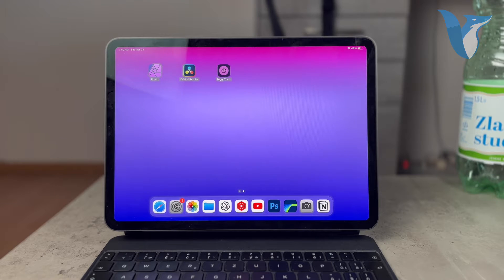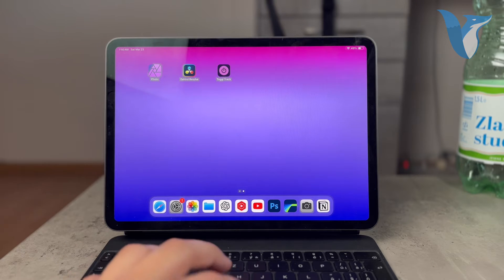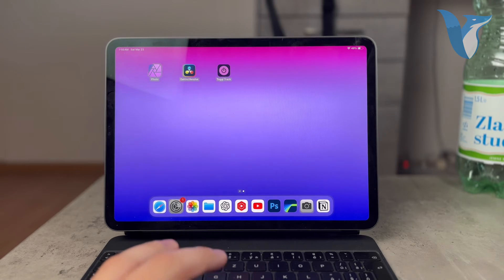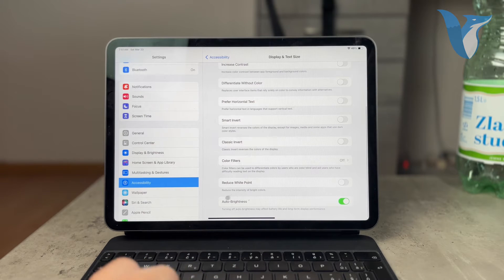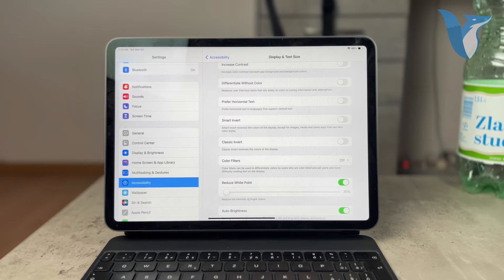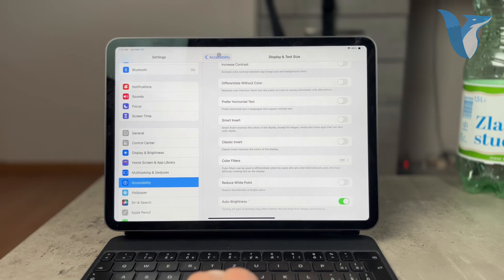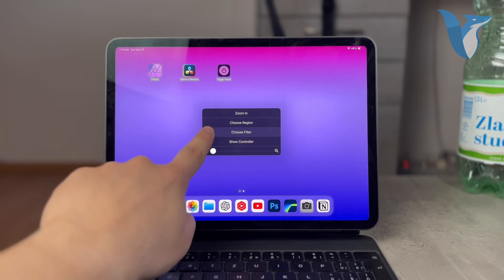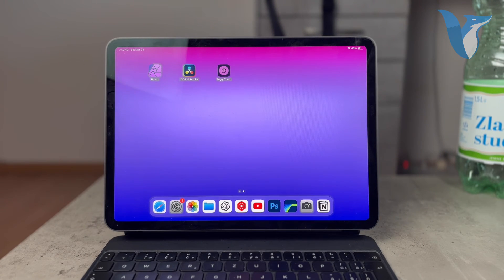How to Increase Brightness on iPad (tutorial)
Learn how to brighten your iPad screen quickly and easily in our concise tutorial. Perfect for those who need extra visibility or prefer a brighter display, we'll show you how to adjust the built-in brightness settings and manage auto-brightness for optimal viewing. Enhance your iPad's display in just a few steps with our guide.